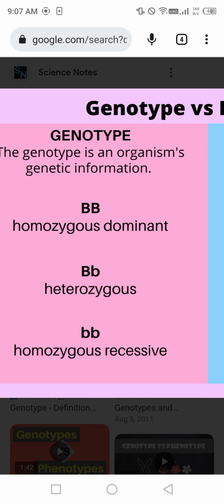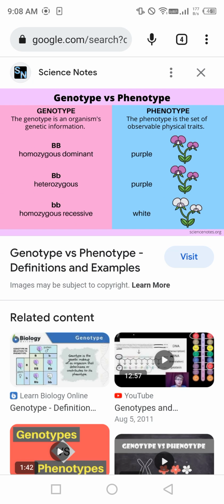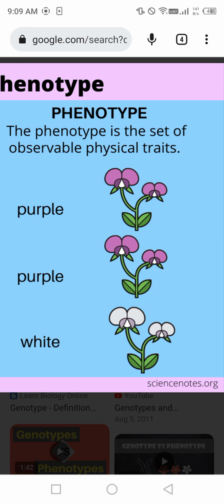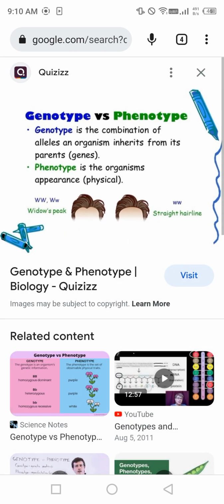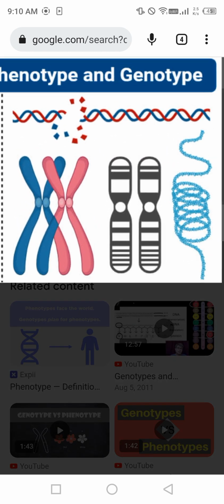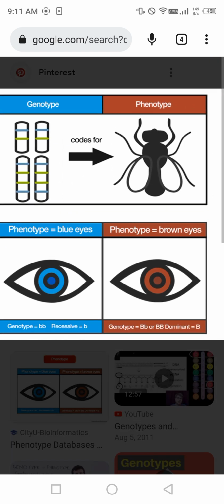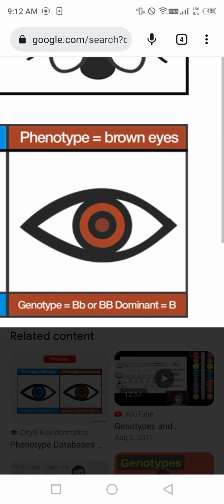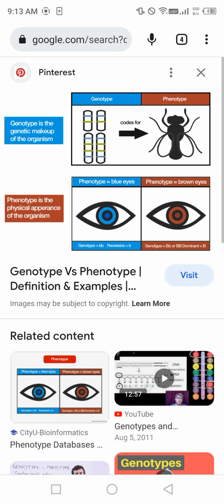Genotype vs phenotype( heredity and environment) difference.